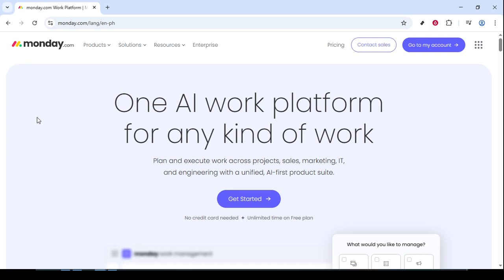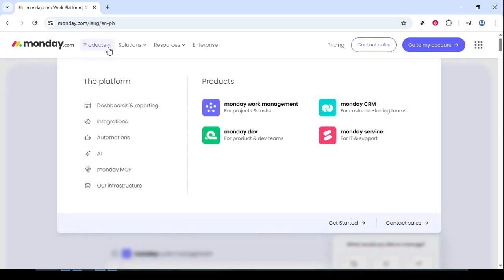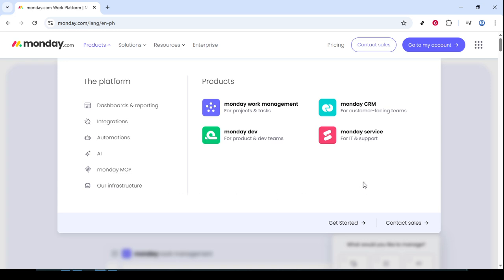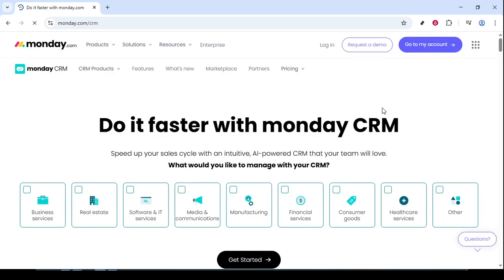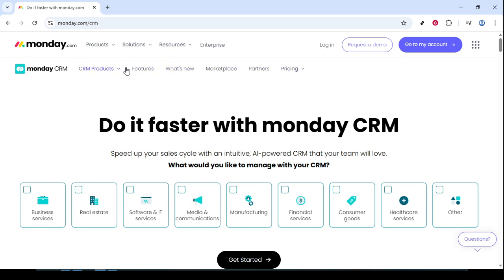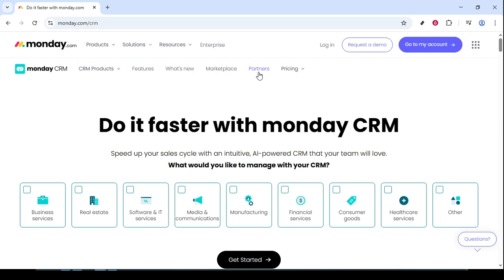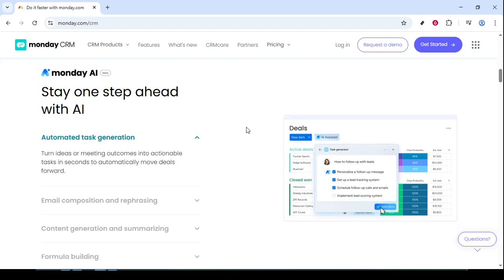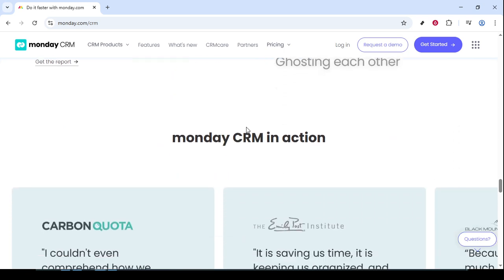How To Use Monday com Crm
How To Use Monday.com CRM | 2025 | Step-by-Step 💼

Looking to manage your sales pipeline, leads, and clients all in one place? This video will show you how to use Monday.com CRM to organize and automate your customer relationship management process easily.

🧭 In this tutorial, you’ll learn:

How to set up Monday.com as a CRM

How to track leads, deals, and customer interactions

How to use automations to save time

How to create dashboards to visualize your sales performance

💡 Perfect for: Sales teams, entrepreneurs, and business owners who want to streamline their workflow and grow their business using Monday.com.